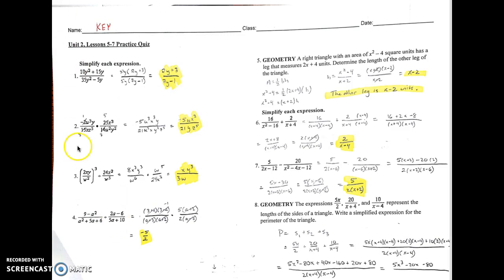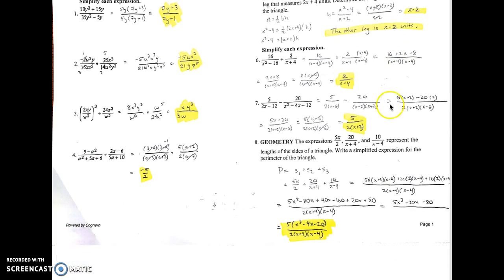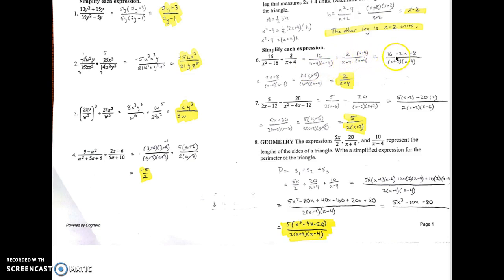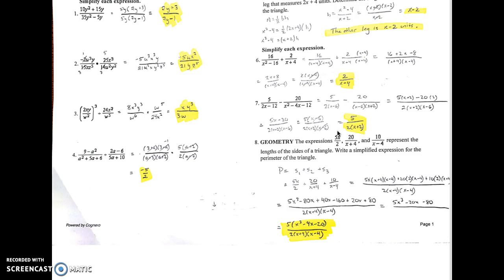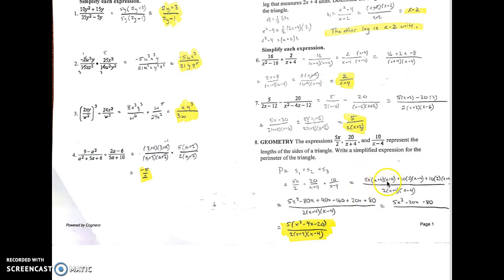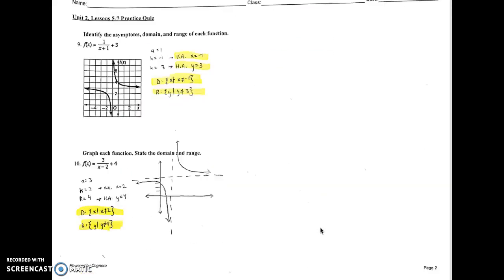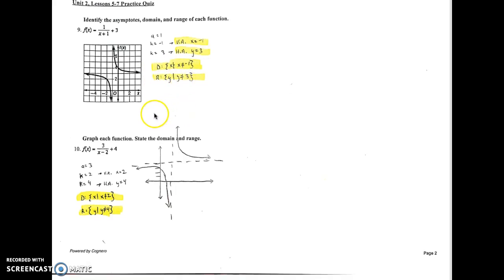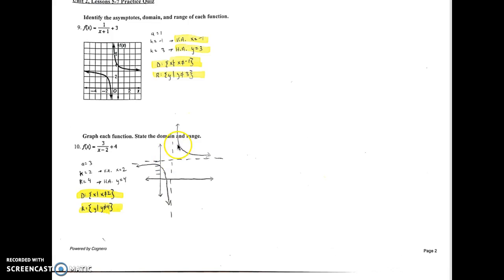Unit 2, Lessons 5-7 Practice Quiz (solutions)